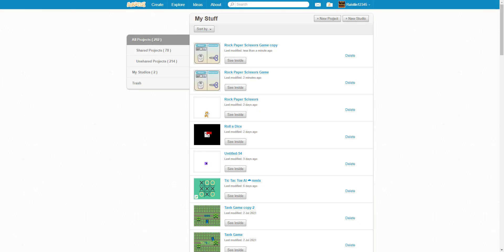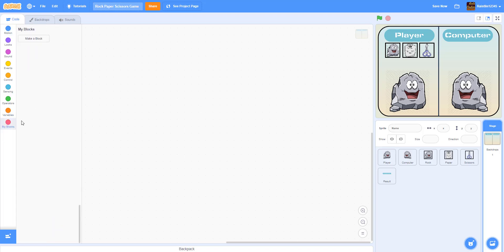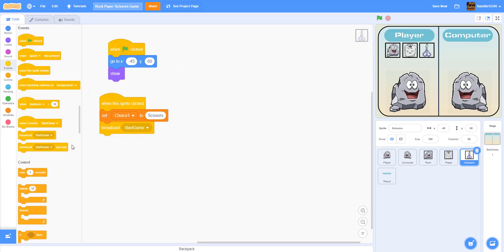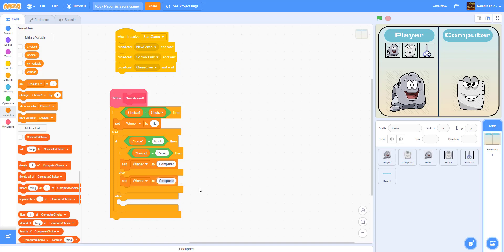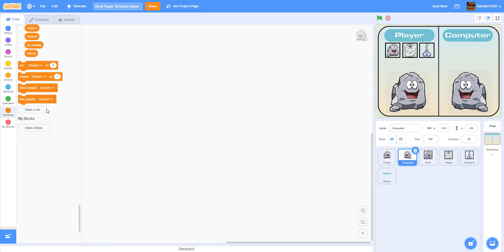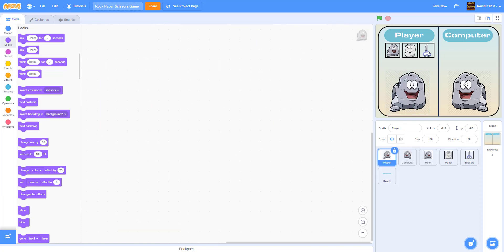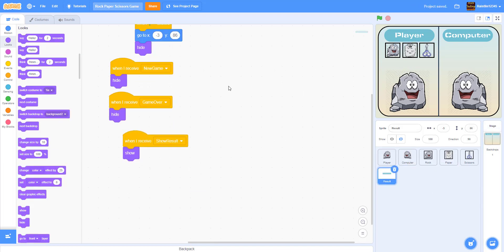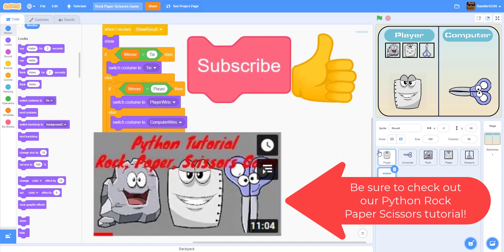Scratch Tutorial | Rock Paper Scissors Game in Scratch | How to make a rock paper scissors game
This video shows you how to make a "Rock Paper Scissors" game in scratch.  The Player chooses one of the options and the computer will choose a random option.  Depending on what player and computer choose the winner will display.